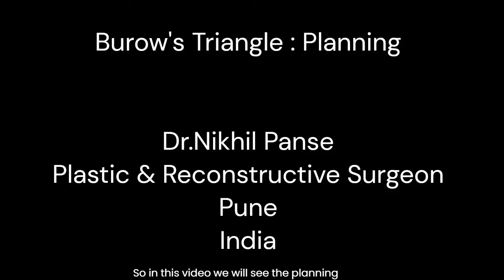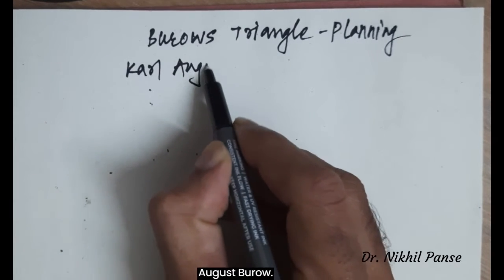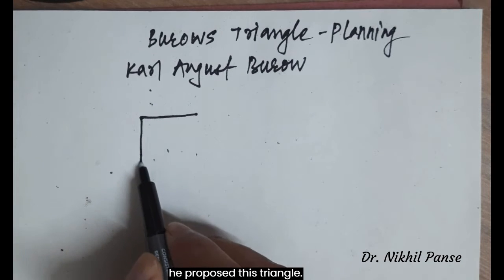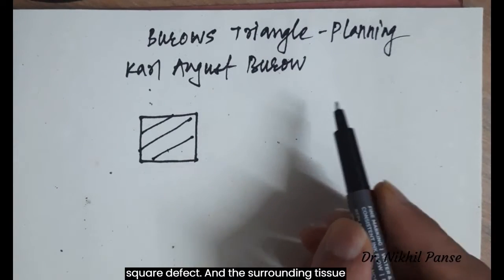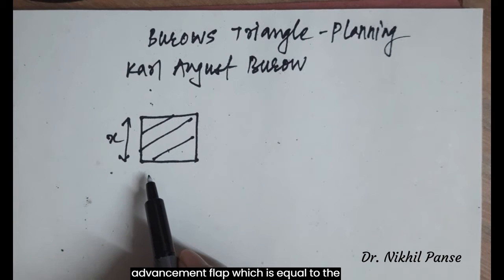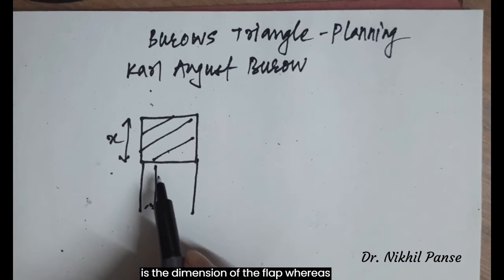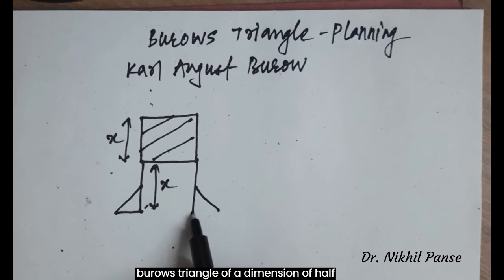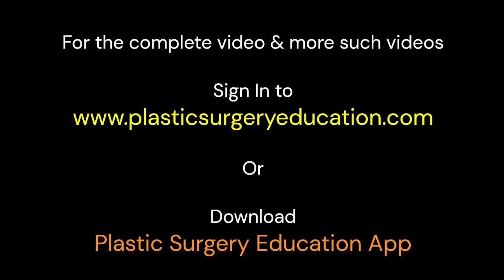Burows triangle - Planning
Transform the Way You Learn Surgery!
Plastic Surgery Education brings you a curated collection of operative videos, surgical planning modules, and expert commentary.
🇮🇳 India – SUSHRUT
🌍 International – SUSHRUTA
🎓 What’s Inside?
✔️ High-quality operative videos
✔️ Flap design and execution techniques
✔️ Case discussions & tendon transfer techniques
✔️ Burn reconstruction modules
And more!